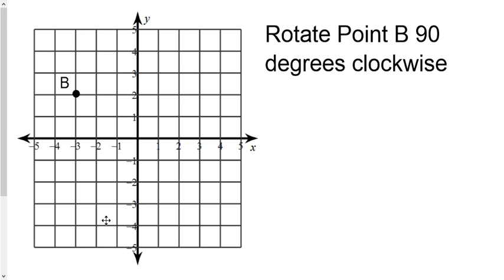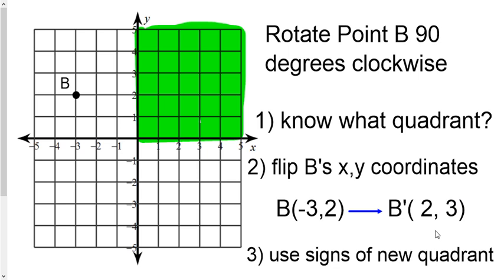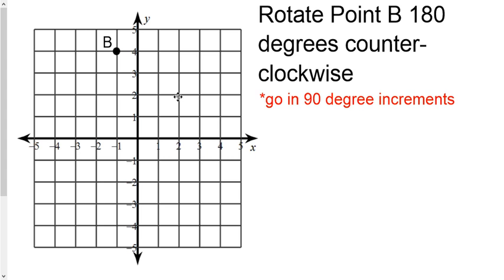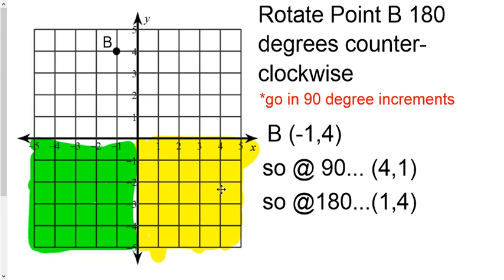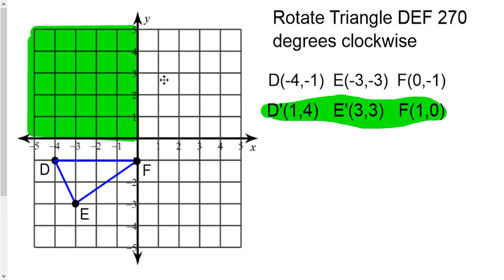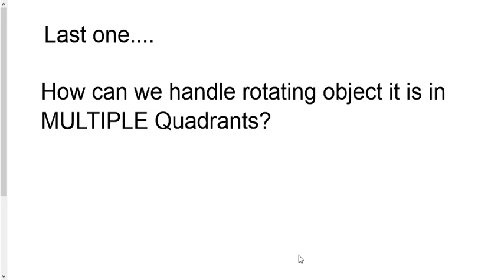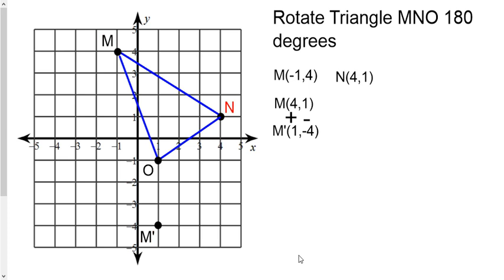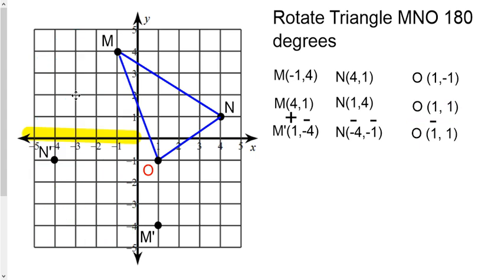Lesson - How to rotate points and objects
8th Grade Math - how to rotate around the origin.

How to rotate just a single point?  How to rotate an entire object?

How to rotate an object when the points are in different quadrants?